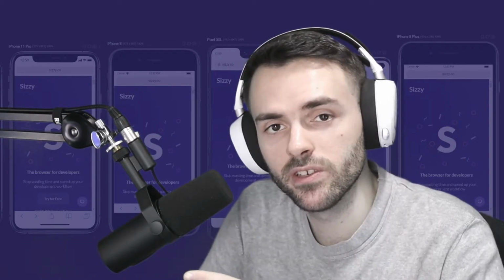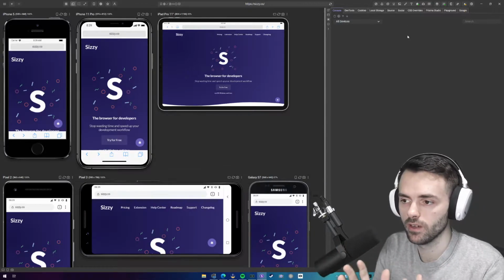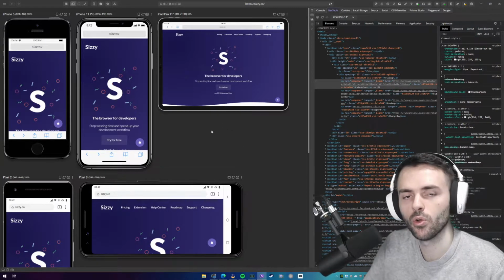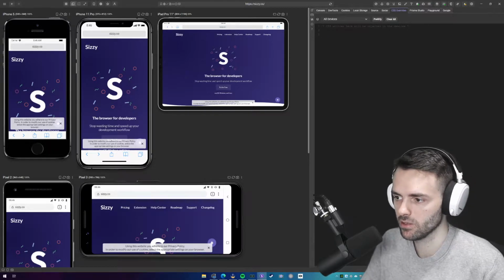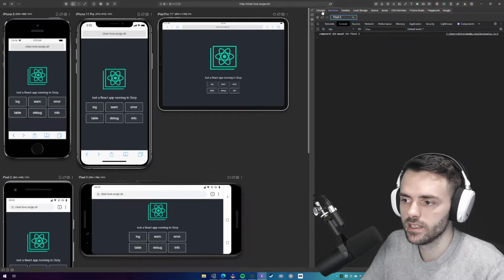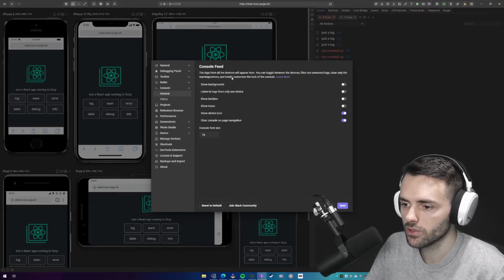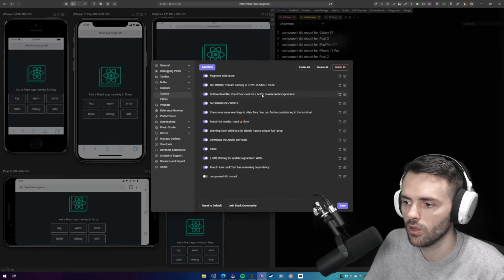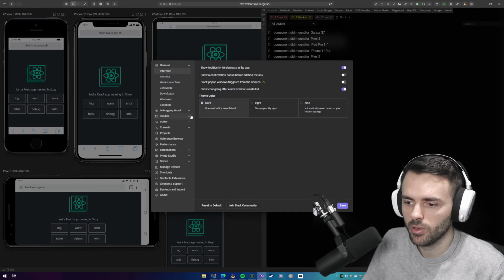Learning Sizzy: Part 2 (Debugging Panel, DevTools, Console, Social Media Preview etc.)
00:00 - Intro
00:17 - Debugging Panel
00:40 - Fixed vs Overlay
01:42 - Overlay Settings
02:43 - Undocking the Debugging Panel
03:28 - Auto-position the Debugging Panel
05:13 - DevTools tab
06:45 - Electron bugs, yay
07:18 - Universal Inspect
08:00 - DevTools extensions
08:38 - Inspect Element
08:55 - Cookies Editor
09:35 - Local Storage Editor
09:45 - View Source
10:05 - Social Preview (Meta tags)
11:29 - CSS Overrides
14:40 - Sizzy Console
16:22 - Toggle/clear errors, warnings, logs
17:15 - Other Console features
19:00 - Customize Console styles
20:27 - Console settings
21:40 - Console Filters
23:29 - Customizing Debugging Panel
24:40 - Custom Debugging Panel tabs
27:02 - Butler shortcuts for Debugging Panel
28:15 - Outro